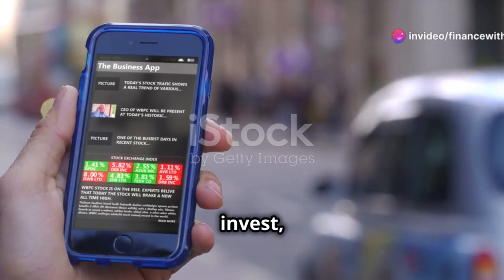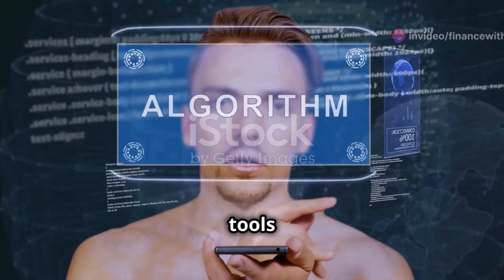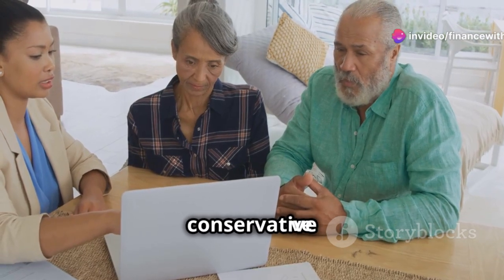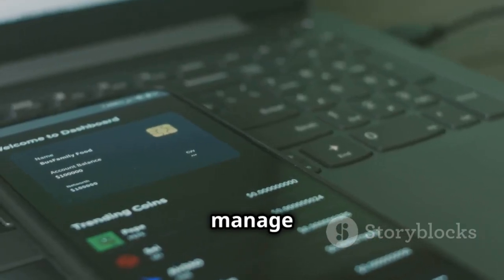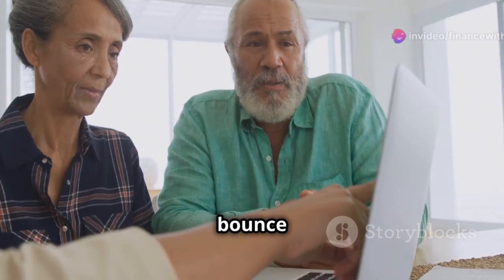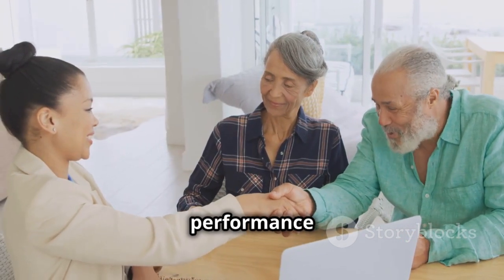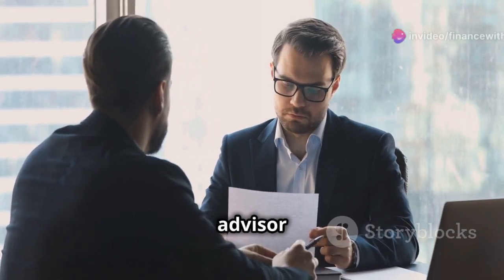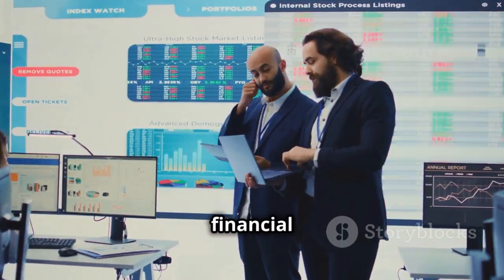Robo-Advisors Explained: The Future of Investing by FinanceWithAi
Robo-Advisors Explained: The Future of Investing

Discover the world of robo-advisors! In this video, we dive deep into how these innovative tools use advanced algorithms to manage your money online. Learn how robo-advisors offer lower fees and easier access, making them perfect for both beginners and seasoned investors. Explore how they tailor investment strategies based on your age, risk tolerance, and financial goals—allocating more to stocks for young investors and shifting to bonds as you approach retirement. Though lacking human interaction, robo-advisors provide unmatched convenience and cost-effectiveness. It's essential to research and select a reputable robo-advisor to meet your needs.

OUTLINE:

00:00:00 The New Kids on the Block
00:00:24 Algorithms and You
00:01:25 Why Robo-Advisors Are Appealing
00:01:56 What to Consider Before You Dive In
00:03:01 A Look at the Differences